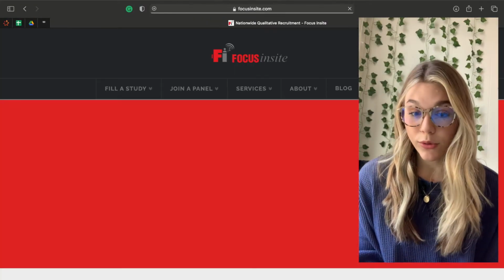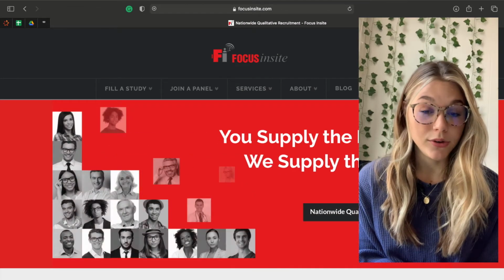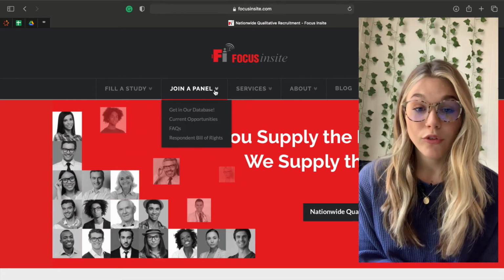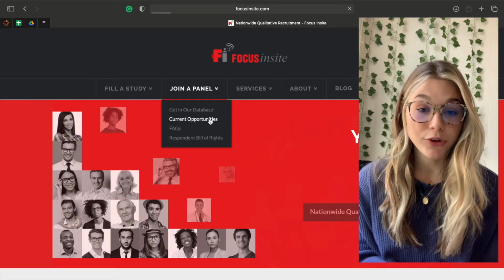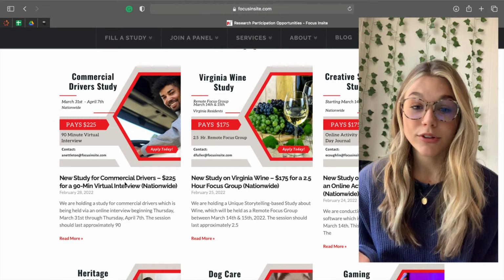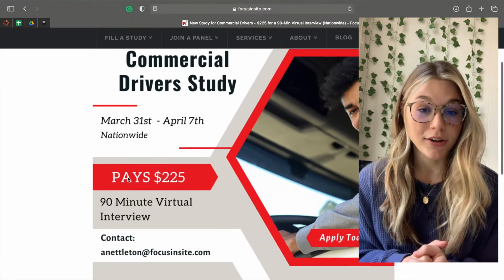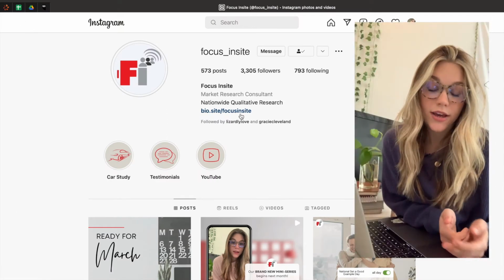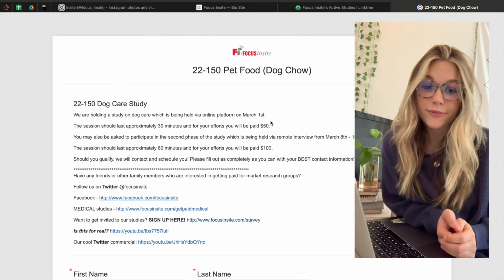How to Apply to a Study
Wondering how to apply to our studies? We got you covered! Watch our video now for a tutorial!